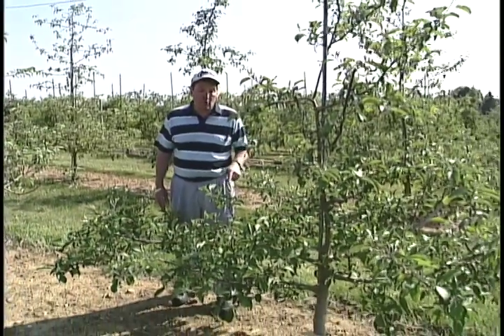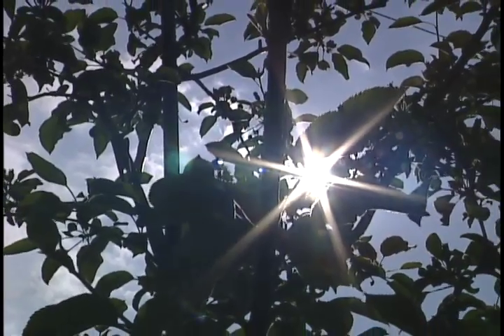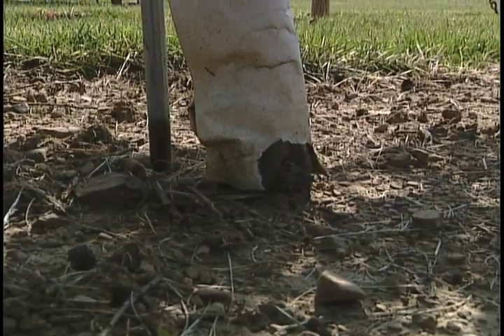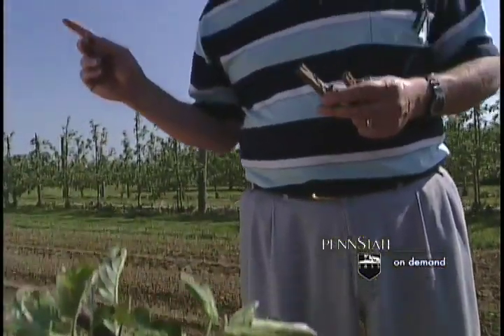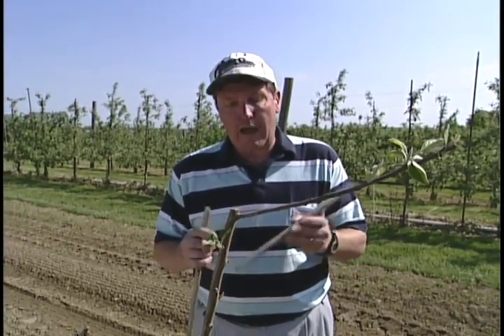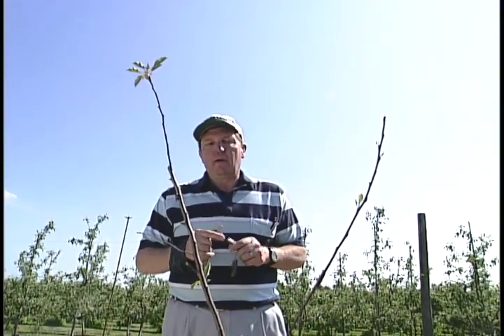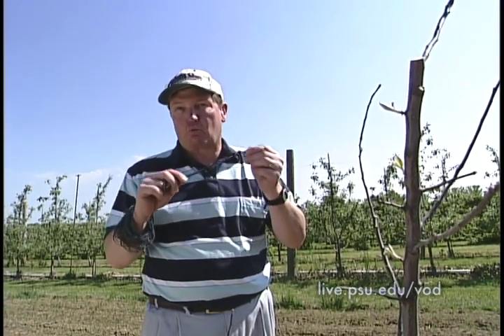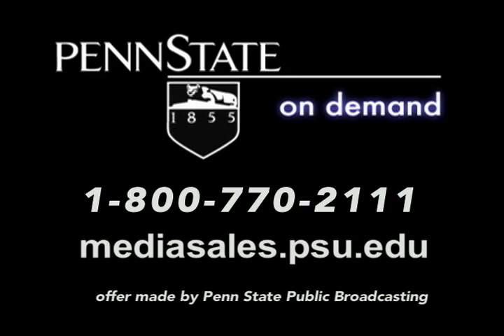3 Minute Gardener - Tree Staking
Watch the process of staking fruit trees to ensure their optimal health with Robert Crassweller, Penn State professor of fruit crops.